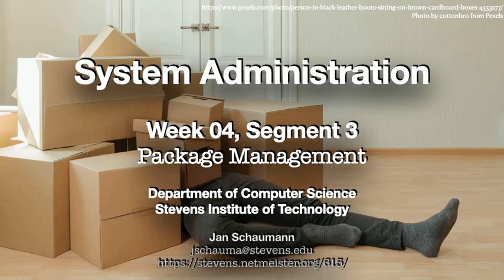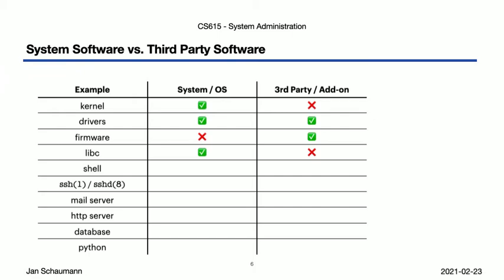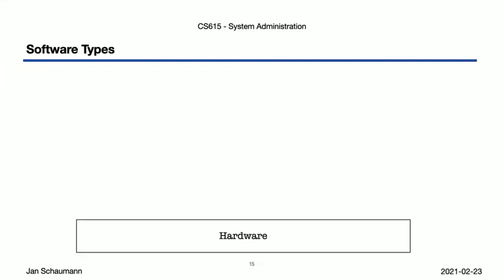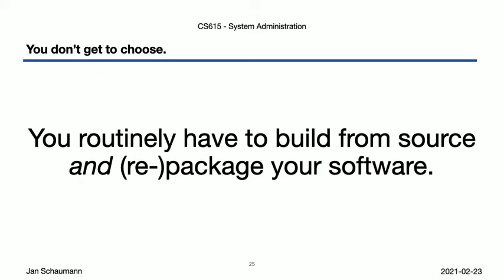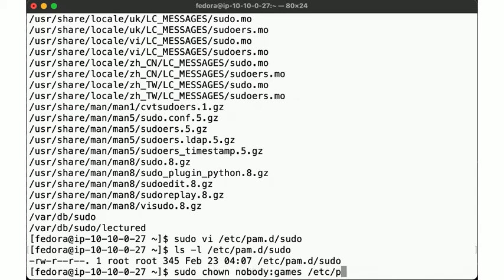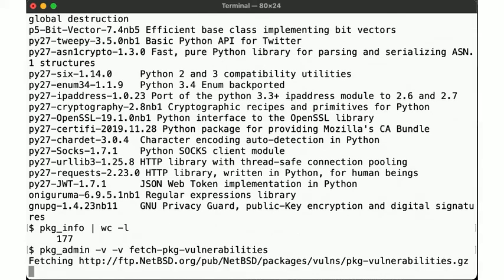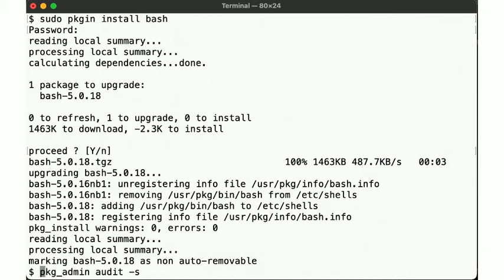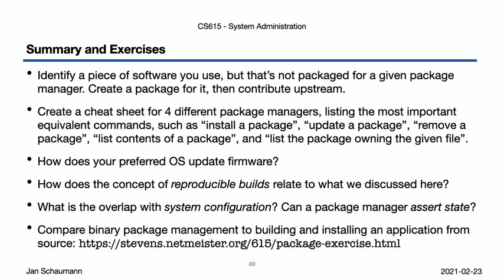CS615 System Administration, Week 04, Segment 3 - Package Management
In this video, we continue our discussion of the difference between the operating system and so-called "add-on software".  We conclude that in order to install and maintain all such software, we want to use a package manager, and illustrate common features by example of the 'dpkg', 'rpm', and NetBSD's pkgsrc tools.

Outline:
00:00 Introduction
01:05 System Software vs. Add-on Software
07:13 Software Types
10:43 Listing packages and files using dpkg(1)
13:00 Verifying package integrity using rpm(1)
16:26 Checking for vulnerabilities using pkgsrc
21:23 Summary
23:15 Exercises